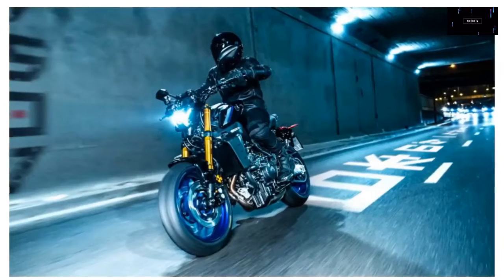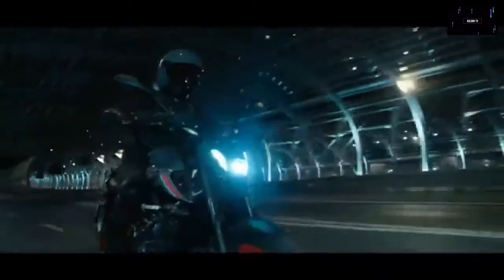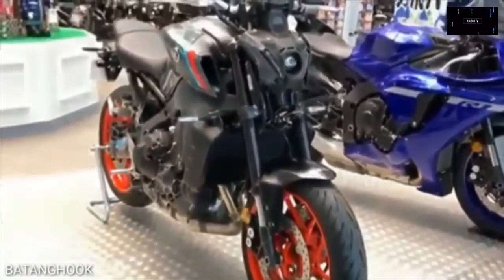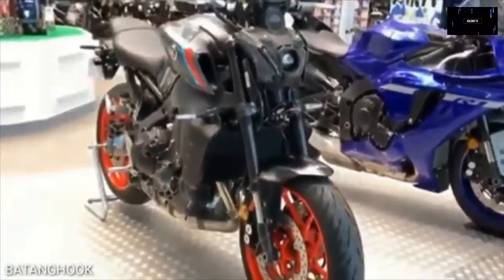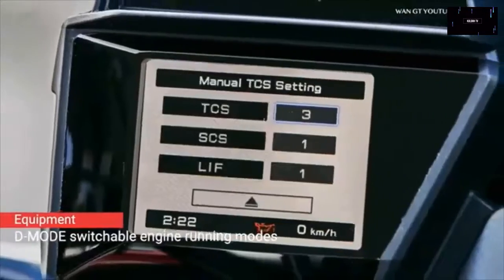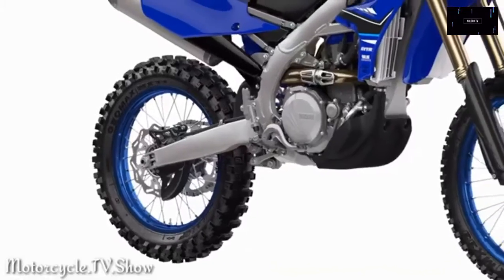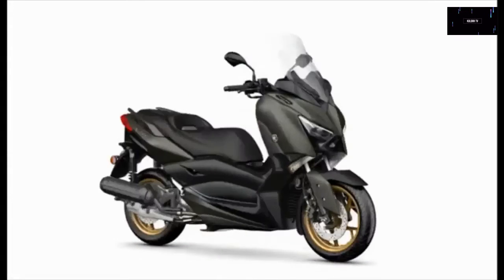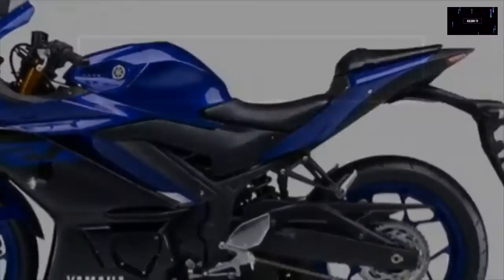The New Yamaha 2021 Motorcycle Lineup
Yamaha 2021 Motorcycle Lineup

Yet, a portion of the Safeguard's modernization isn't gladly received. The brake pedal is so light and ailing in feel—it's a brake-by-wire framework—that it's hard to adjust. The choke has the contrary issue; its slow reaction on six-chamber models is at chances with the motor's low-speed electric help. We've discovered different vehicles with this motor correspondingly calm, however, a piece of the Protector's concern is the transmission's hesitance to downshift. The soundness control framework considers some humble pitching and getting, yet even in its most diminished setting, it rapidly subdues the genuine sideways activity some of the time required while going mud romping.

While Protector followers may compare distress with ability, the new form has significant rough terrain slashes yet will probably charm somebody who never leaves the asphalt. That is the most drivers. They'll get it since it's cooler-looking than the also valued Land Wanderer Disclosure just as whatever it's stopped close to at soccer practice, and in light of the fact that it empowers the dream of a distant trip. That strikes us as an effective difficult exercise for the Safeguard's restoration.

KOLDAH TV